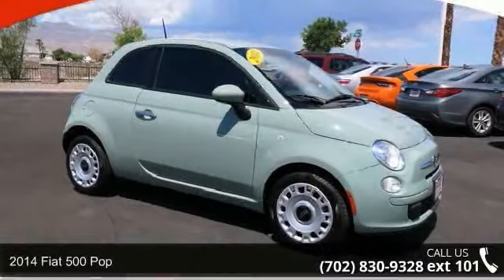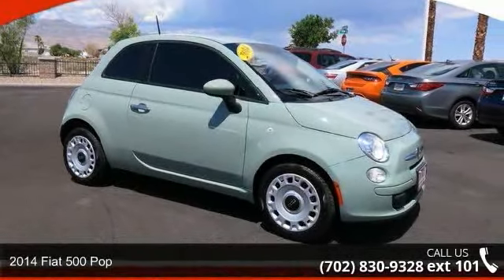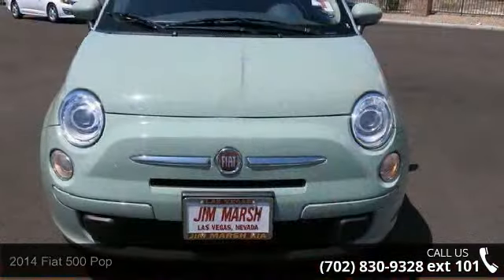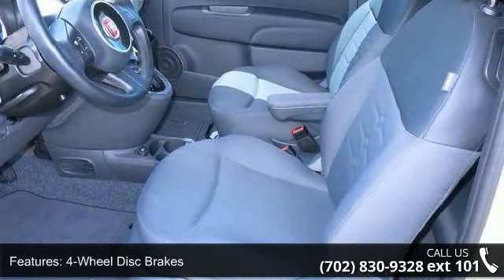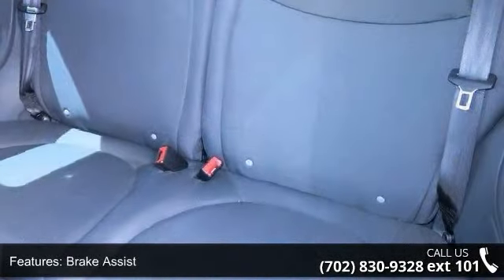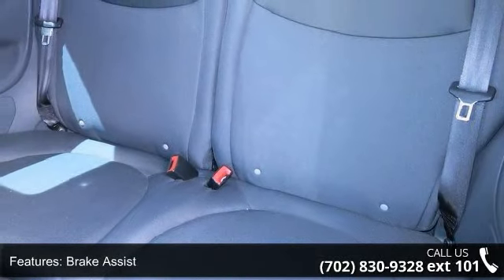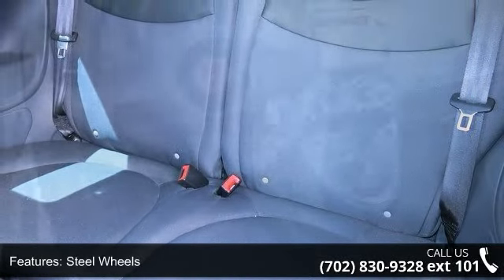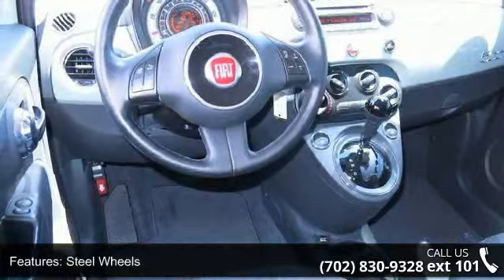2014 FIAT 500 Pop - Jim Marsh Kia - Jim Marsh Kia, NV 89149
2014 Fiat 500 Pop Condition: Used Exterior Color: Green Doors: 2 Stock: K6777A Cylinders: 4